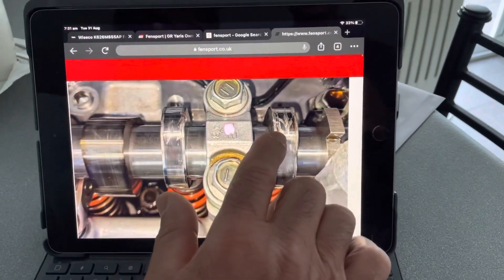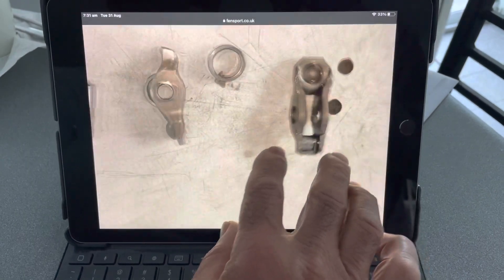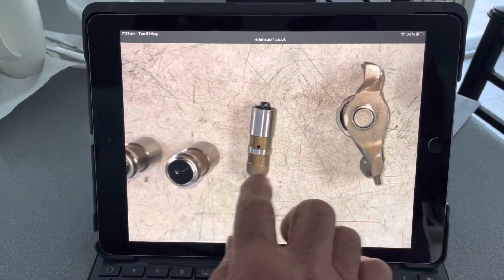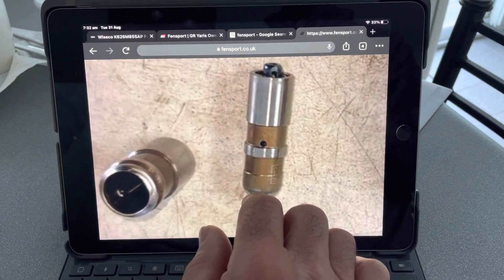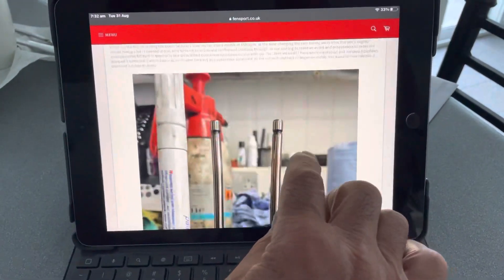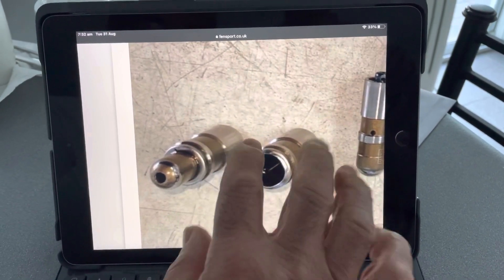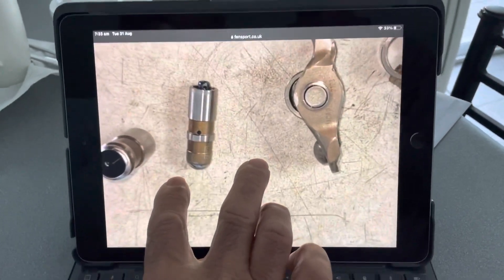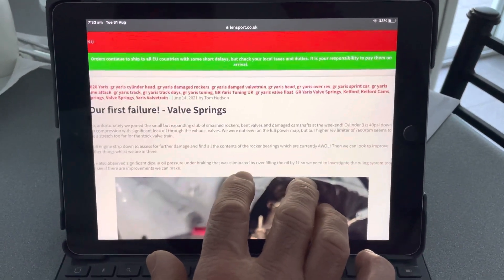G16E-GTS Yaris GR Engine Smashed Rockers, Bent Valves and Damaged Camshafts @Fensport Performance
Reviewing @Fensport Performance’s damaged Yaris.

It's become apparent rockers are failing on more of the G16E-GTS engines.

That’s why we’re developing a bespoke Rocker Retainer Kit for the Yaris GR that replaces the hydraulic lash adjusters with solid pivots and rocker retainer clips.

The Rocker Retainer Kit upgrade will give drivers of this hot hatch peace of mind, ensuring reliability no matter the driving conditions.

We’re the experts at developing Rocker Retainer Kits, as we’ve already done for the FA20 engine in the Toyota 86/Subaru BRZ.

Price TBC.